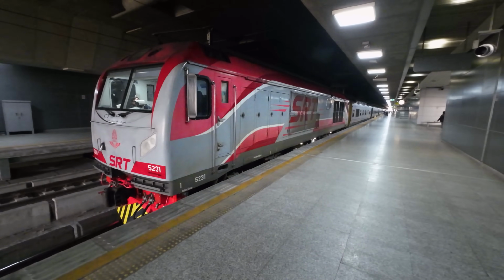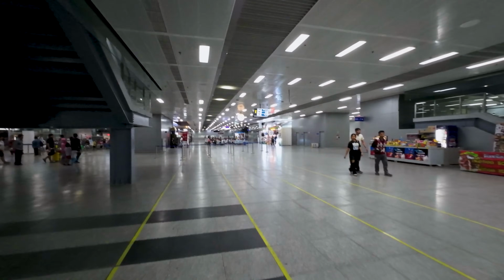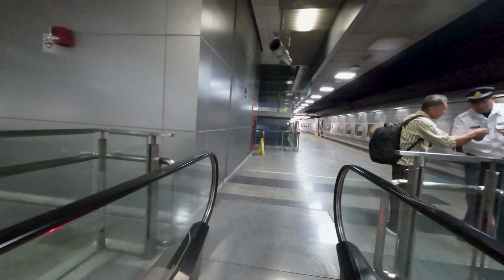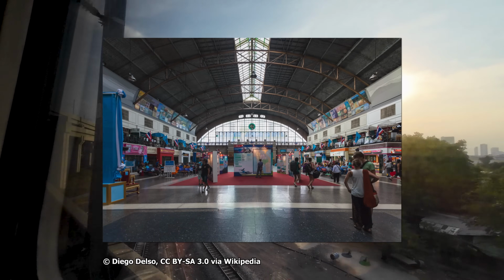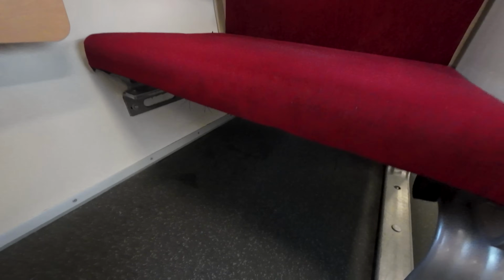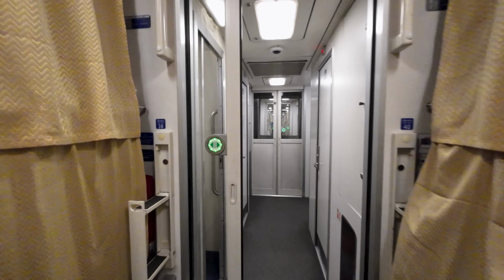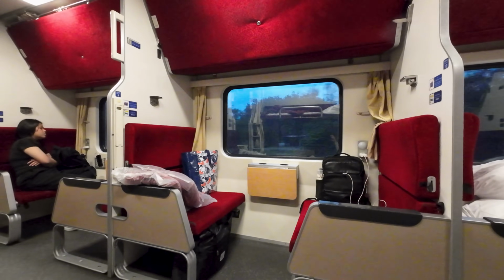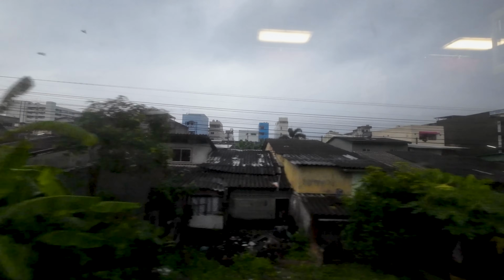Inside Thailand’s New $14 Million Chinese Night Trains – Bangkok to Hat Yai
Tonight, we are onboard Thailand’s newest night train carriages. Introduced in late 2016, these new sleeper carriages from China were part of a major investment in modern rolling stock for Thailand. So join me onboard to see what these trains are like!

Train type: CRRC CDA5B1 'Ultraman'
Route: Bangkok Krung Thep Aphiwat - Hat Yai
Train:  Special Express 31
Distance: 936km
Journey time: 14h15m
Average speed: 66 km/h
Price: 1103 THB ~ 29€